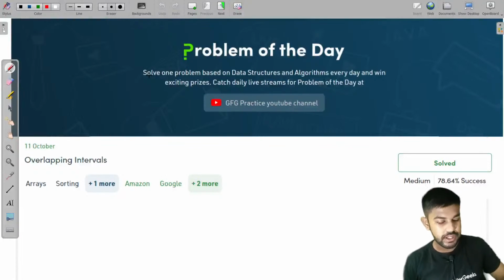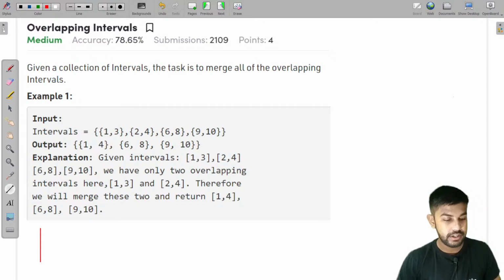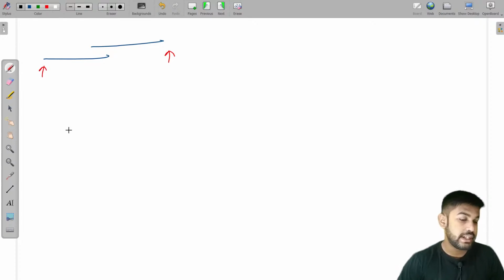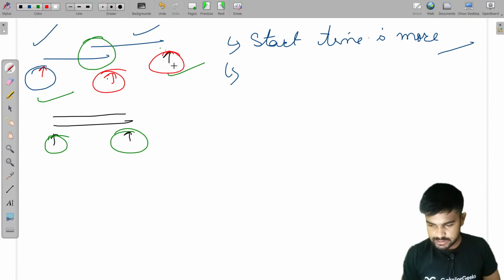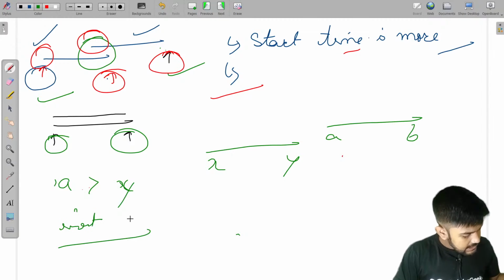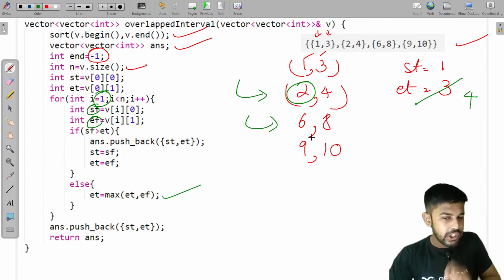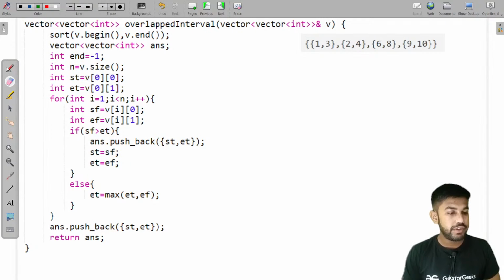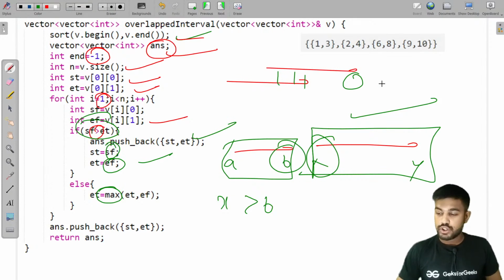Overlapping Intervals | Problem of the Day 11/11/21 | Siddharth Hazra | GeeksforGeeks Practice